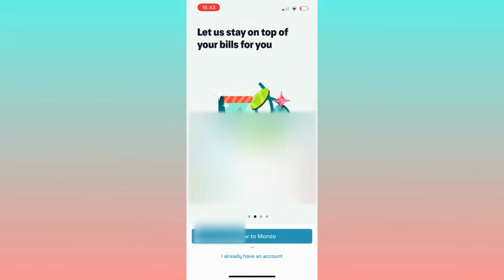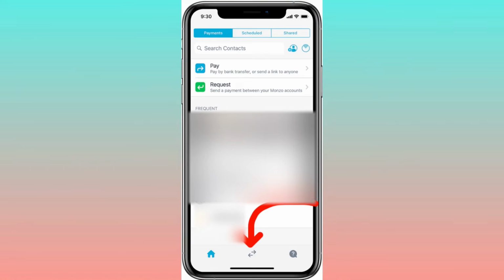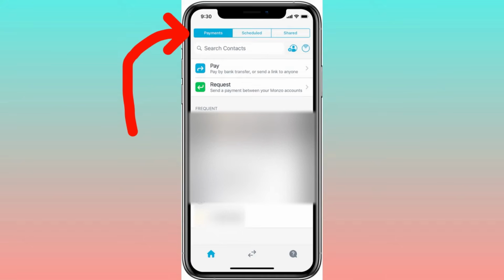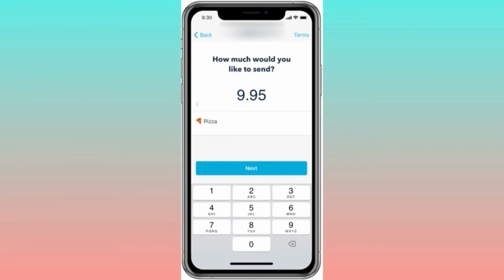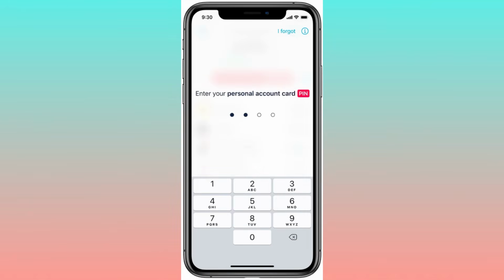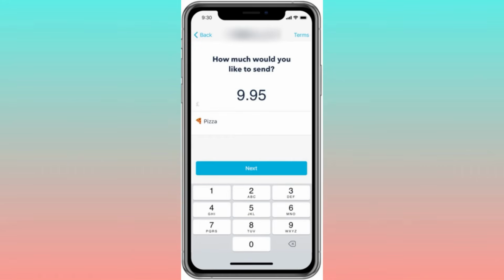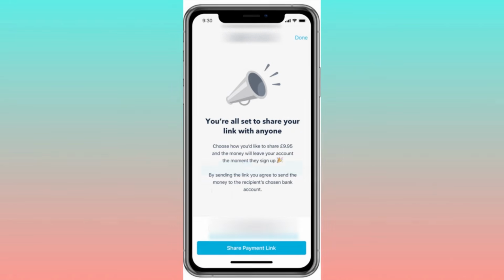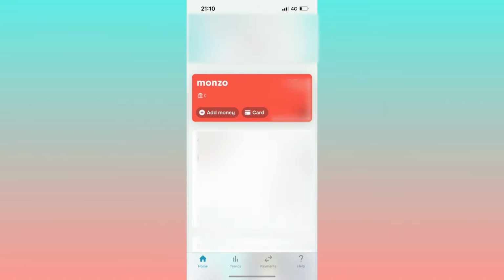How To Transfer Money From Monzo To Another Account (2025)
In this video I'll show you how to send money from monzo account. The method is very simple and clearly described in the video. Follow all of the steps.